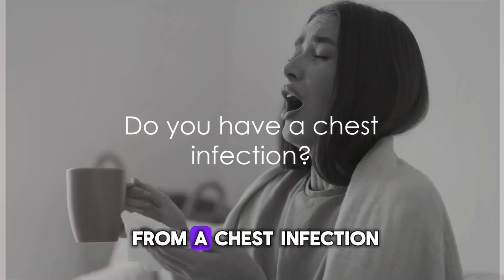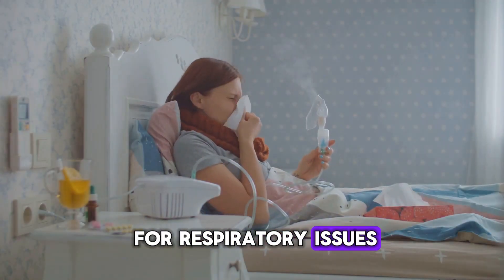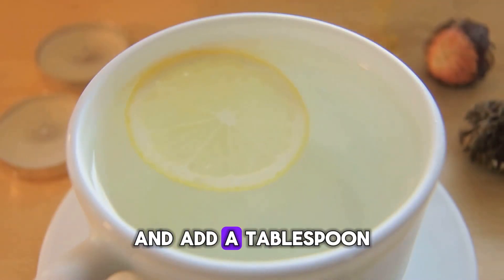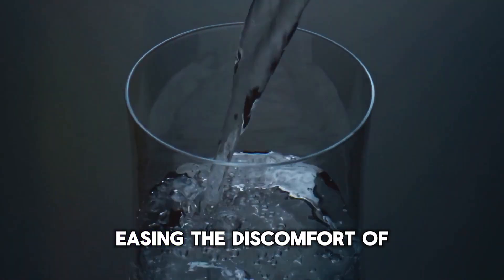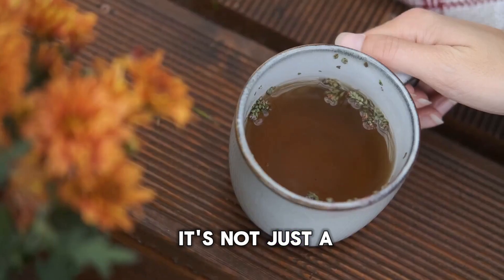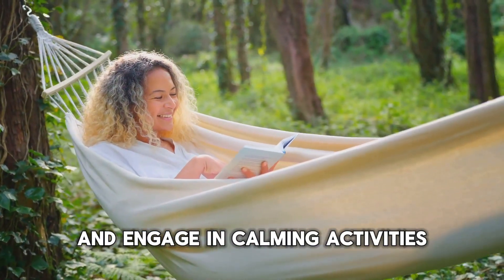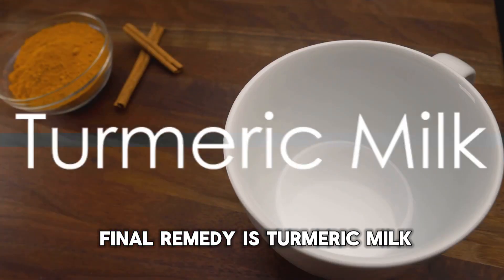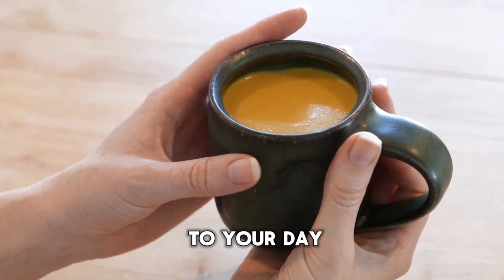STOP Ignoring These 7 Natural Remedies for Chest Infections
In this video, we’ll explore 7 effective natural remedies for chest infections that can help you breathe easier and feel better fast! Chest infections, such as bronchitis or pneumonia, can be painful and lead to uncomfortable symptoms like coughing, congestion, and difficulty breathing. While medical treatment may be necessary in severe cases, there are plenty of natural remedies that can complement your recovery and provide relief.

We’ll walk you through simple yet powerful remedies like steam inhalation, which helps loosen mucus and clear your airways, and the use of honey and lemon, known for their antibacterial and soothing properties that calm a sore throat and reduce coughing. We’ll also discuss the benefits of ginger tea, a natural anti-inflammatory, and garlic, which has strong antimicrobial effects to help fight off infections.

Other remedies include turmeric, packed with antioxidants and anti-inflammatory compounds, and herbal teas, such as thyme and peppermint, which can support lung health and clear congestion. We’ll also cover the importance of hydration and staying rested during recovery.

These remedies are natural, accessible, and easy to incorporate into your daily routine, helping you recover from chest infections more comfortably. Be sure to consult your doctor if symptoms persist, but these tips could offer significant relief in the meantime.